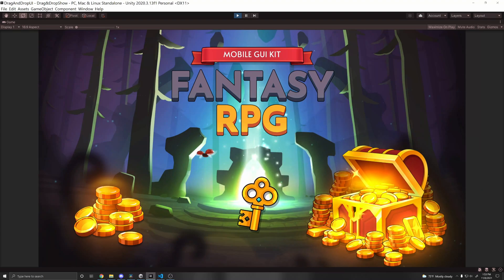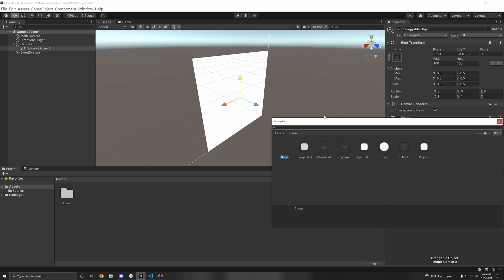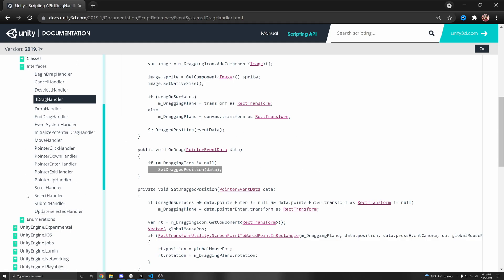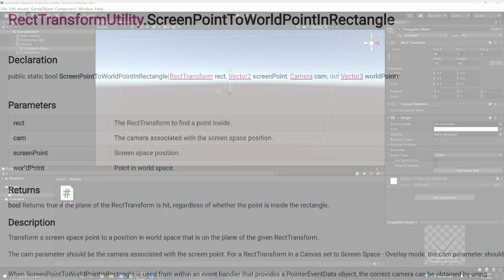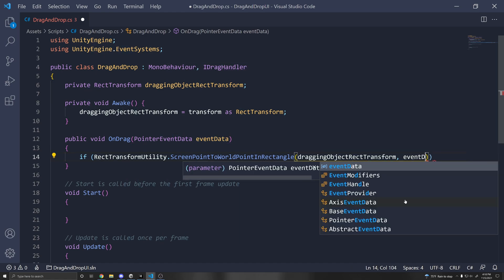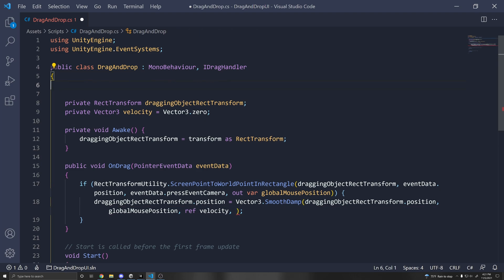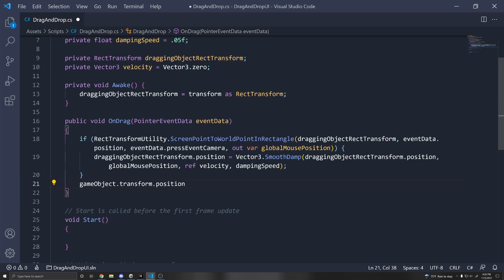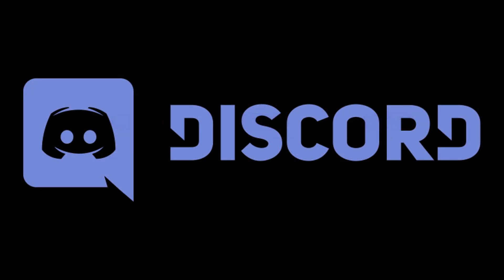EASY Drag and Drop for UI - Unity Tutorial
➡️➡️➡️UNITY BLACK FRIDAY SALE ⬅️⬅️⬅️
⏱️ November 14 21:00 PT - December 4 23:59 PT ⏱️

ᐅ(PREVIOUS VIDEO) Easy Drag and Drop with Input System 2D | 3D - Unity Tutorial

►Assets shown in this video:
ᐅGUI PRO Kit - Fantasy RPG:

This video shows an easy built in way to drag and drop a UI object in Unity. You can also drag and drop a 2d collider and 3d collider object by adding the respective Physics Raycaster components to the camera, however the actual logic for correctly dragging and dropping a 3d object taking into account perspective is not covered in this video. For more information on that refer to my previous video We use the IDragHandler interface and implement it. We then convert our mouse position which is in screen coordinates to world coordinates with respect to the RectTransform.

►⏱️ Timestamps ⏱️
0:00 Intro
0:13 Sponsored Message
0:43 Scene Setup
1:51 Drag And Drop
7:20 IBeginDrag or IEndHandler
7:44 Physics Raycaster for Colliders
8:41 Outro

❯❯❯ My Links ❮❮❮
🎵 Music 🎵
Ambient Gold